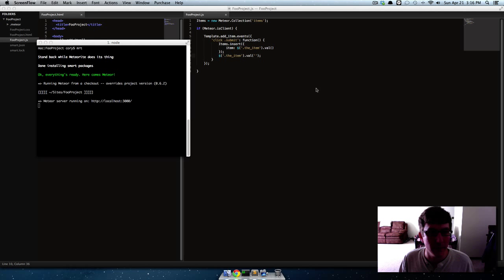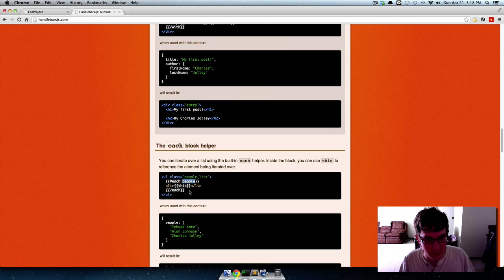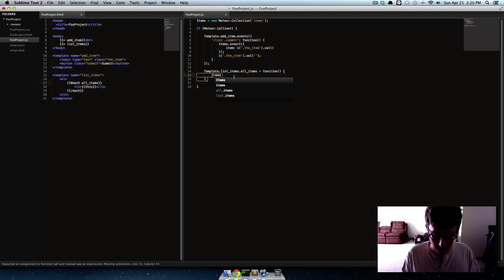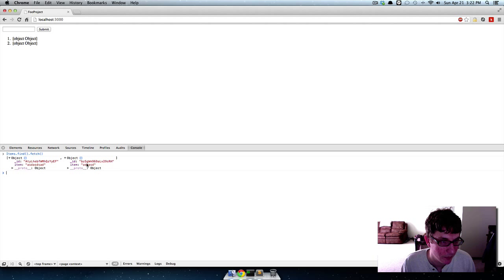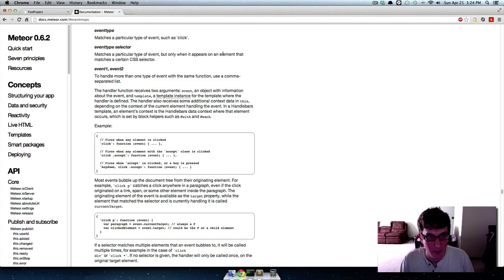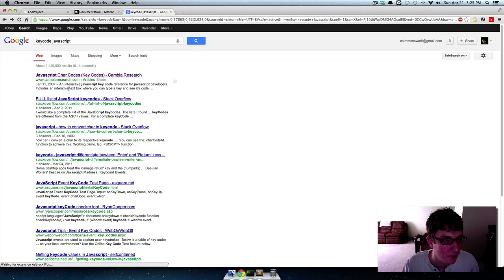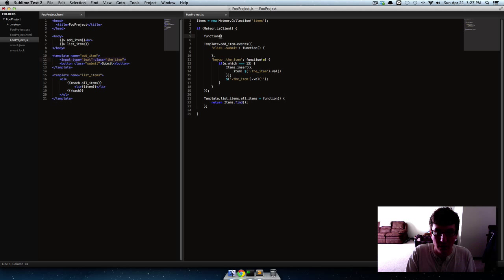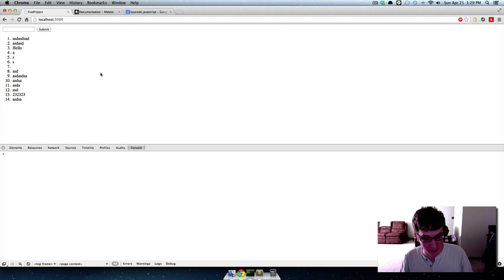Meteor 101: 4 - Displaying Data from Your Mongo Collection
In this tutorial we'll go over how to list data from your Mongo Collection into a Meteor template.

Update: Here's how to clean up the JavaScript a little so you don't need the extra function